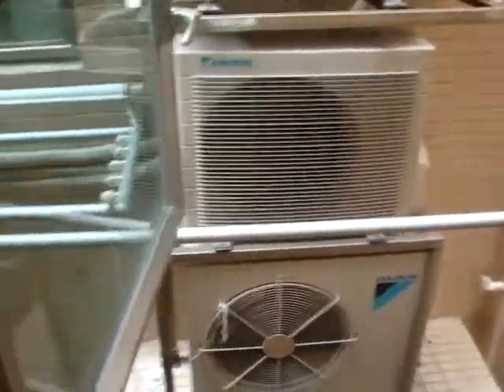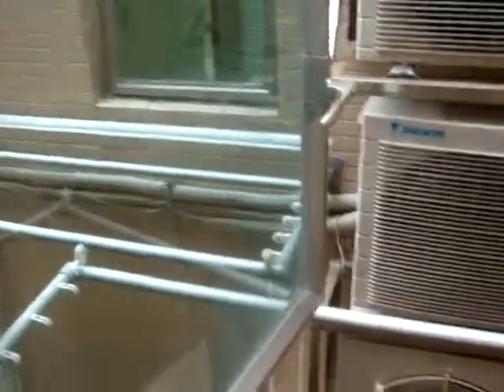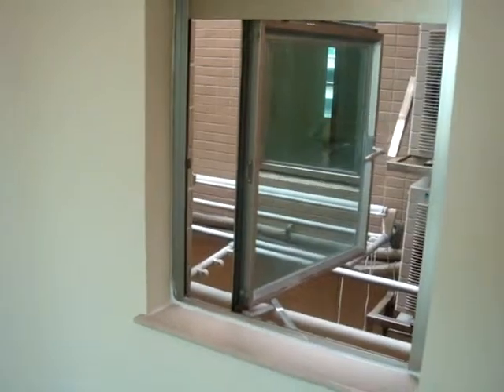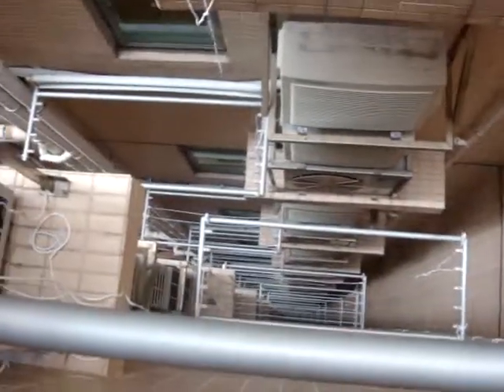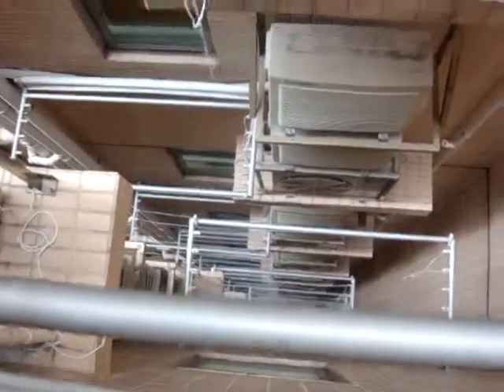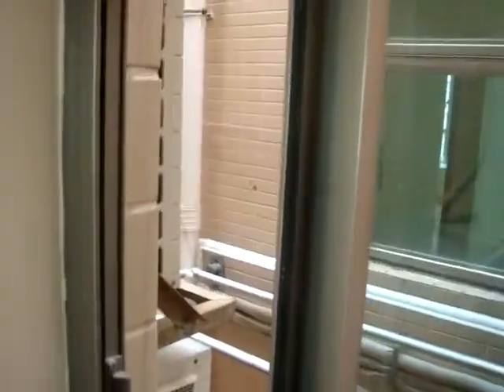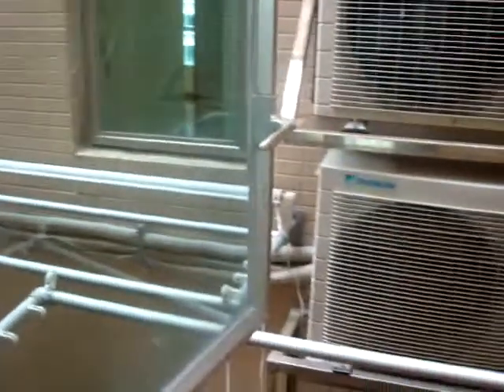Clothes drying hanger, Nova City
In answer to many questions on this subject, this is where clothes are hung to dry in a Nova City apartment.